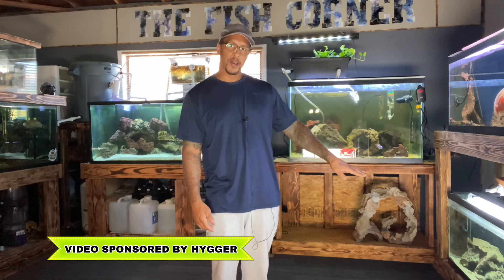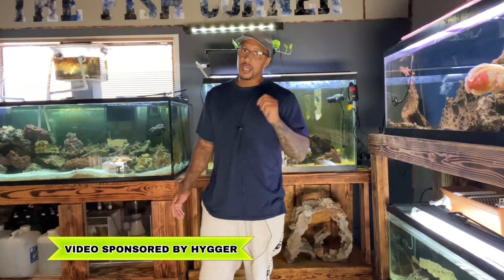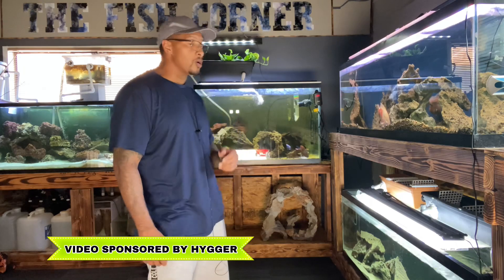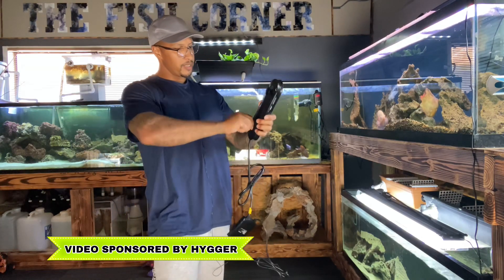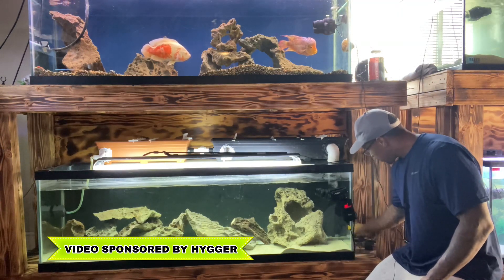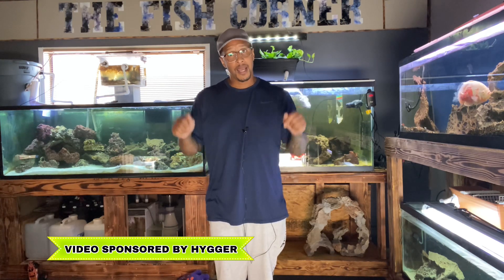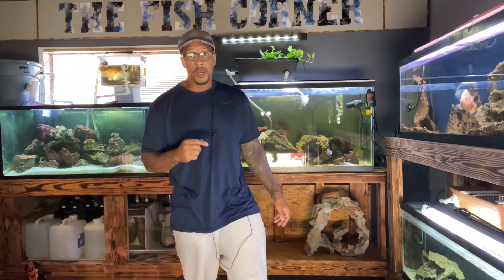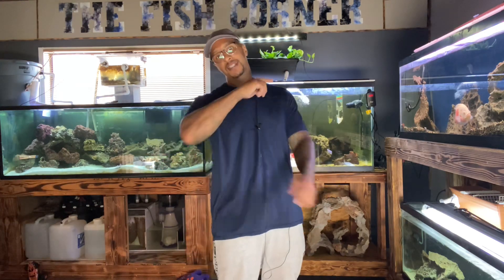GETTING THE 125 GALLON READY FOR FISH!!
What’s going on everyone, we have another Hygger sponsored video for you! We’re also getting this 125 gallon aquarium ready for fish! Can you guess what fish we’re putting in here?? It’s about time we added fish to this tank! In the next video you’ll see just what fish goes in here!

If you would like a Hygger heater or any other product, here’s the link!